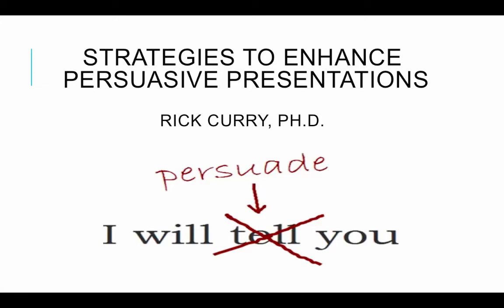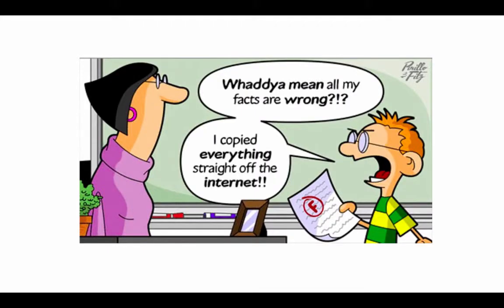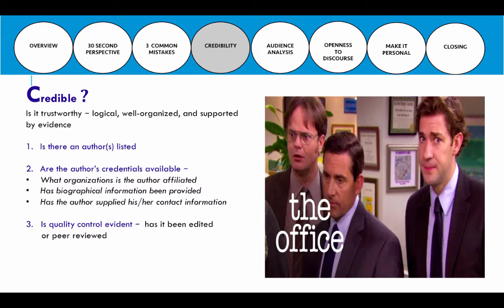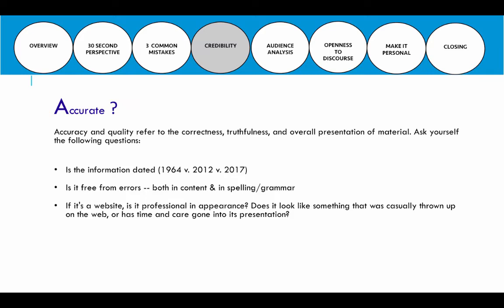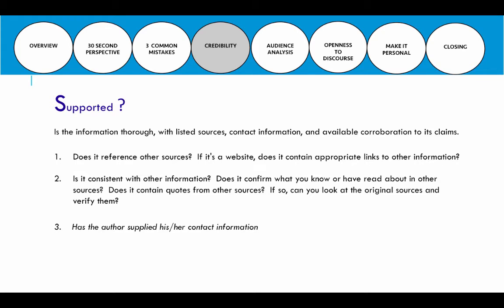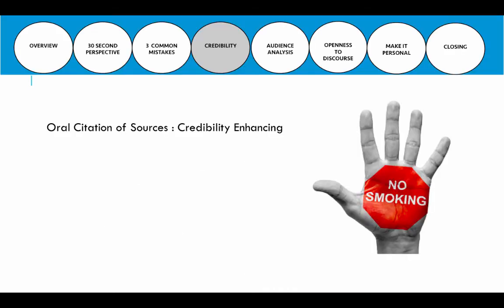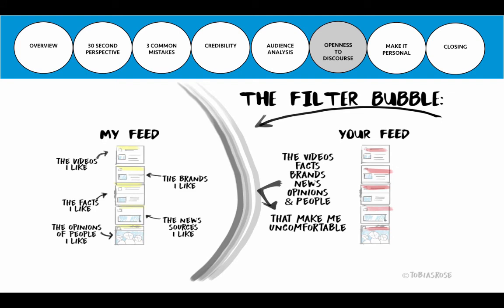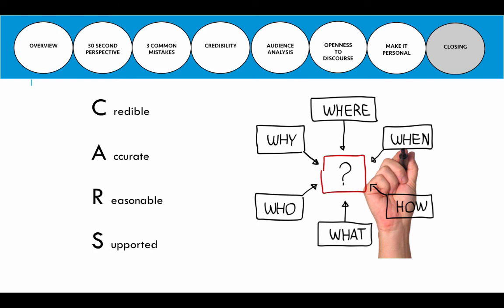Persuasion and speech credibility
Persuasive Speech - Credibility